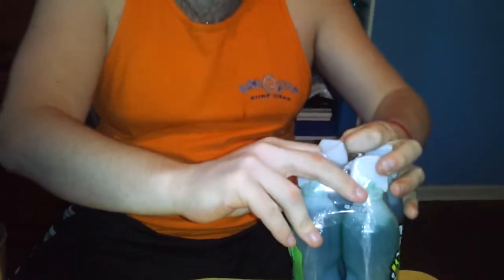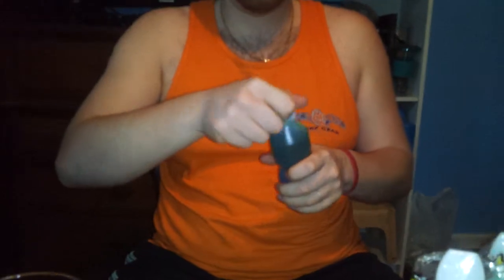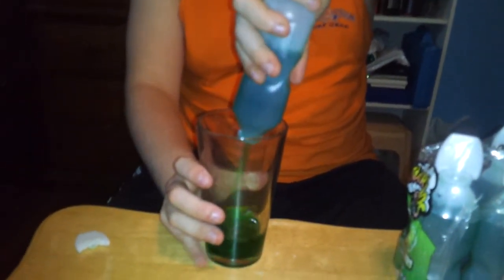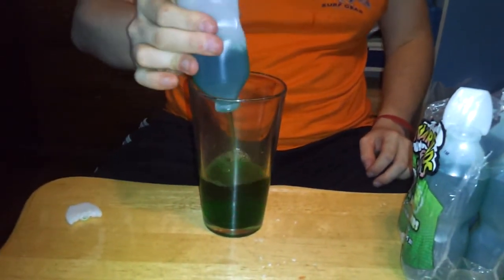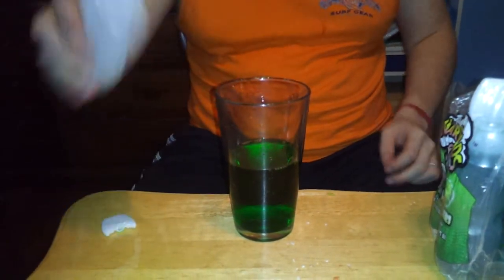Wierd Food Find: Warhead Sour Apple Sour Squeeze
We try the sour squeeze sour apple drink by warheads.